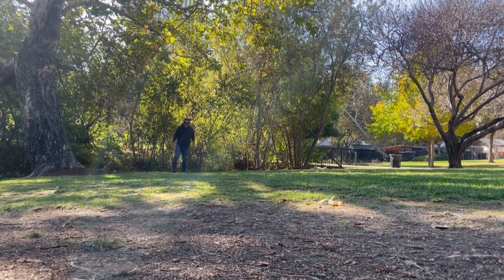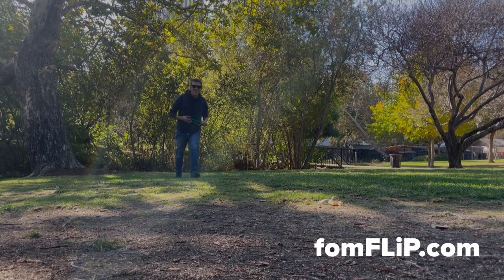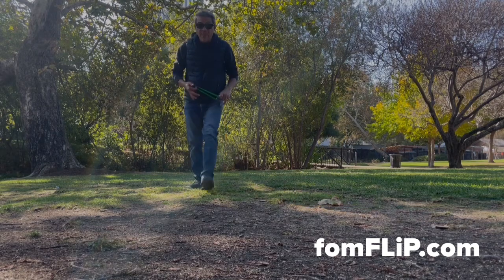FLiP CLiP: Catapult Carnage Titian Hunter OTT - LHH - T-50mm 01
Catapult Carnage Titian Hunter OTT - LHH
GZK - .50mm
20/10mm - 160mm
T-50mm - 10m
8mm - Steel